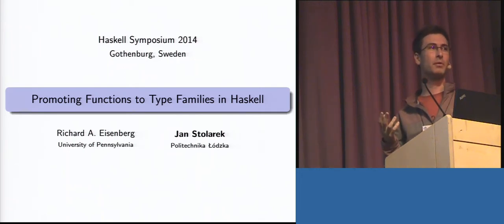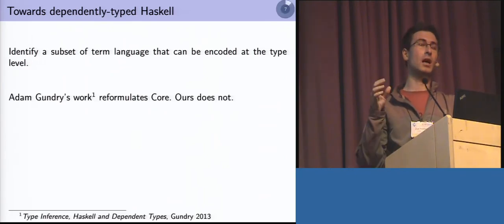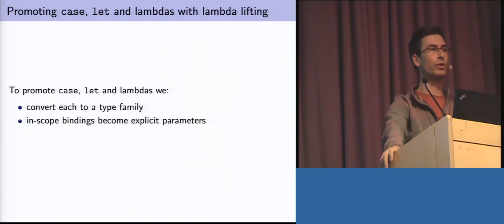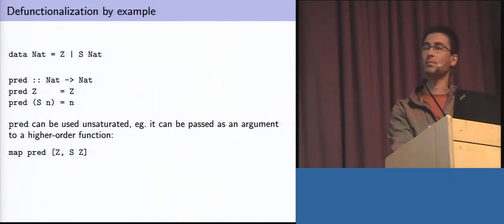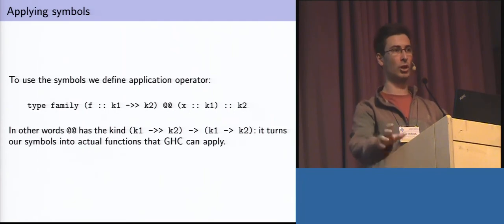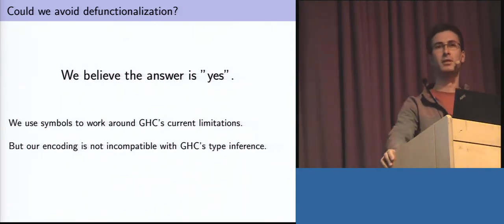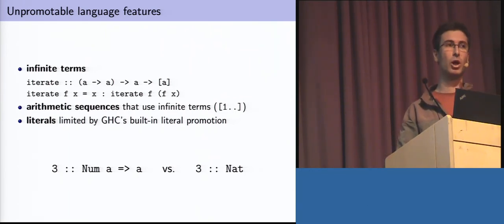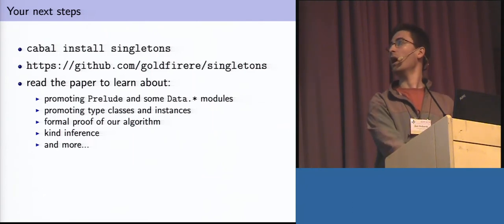Haskell 2014: Promoting Functions to Type Families in Haskell, Jan Stolarek